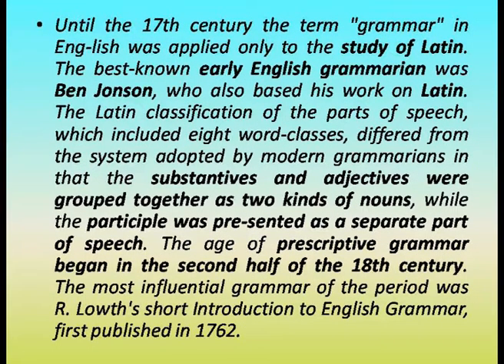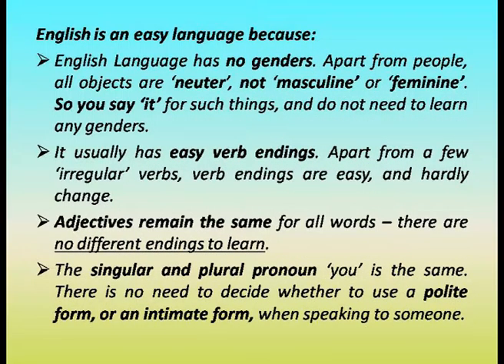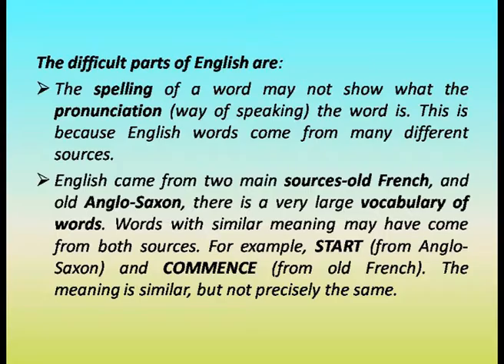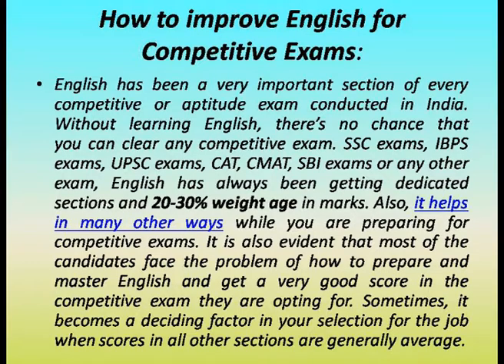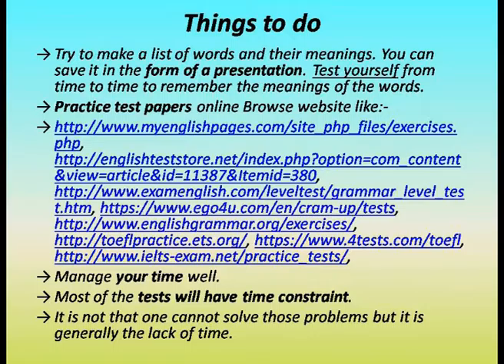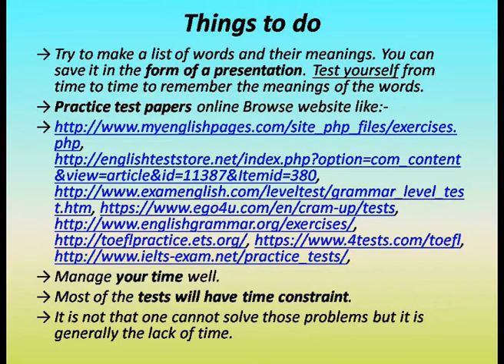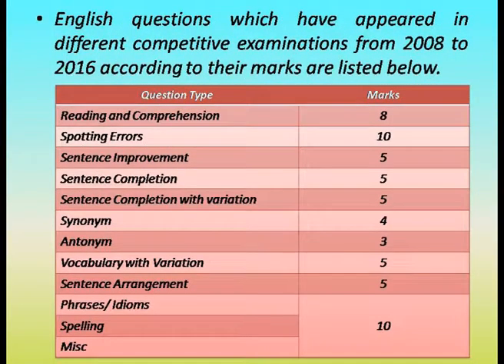Introduction Learn English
Online English Coaching for Competitive Exams:
PMT Exams like COMEDK, Manipal, JIPMER, BITSAT Other Exams like MBA, NDA, CDS, IES, BANK PO, RRB, GRE, GMAT, SAT, CTET, TOEFL, CAT, MAT, BBA, BBS